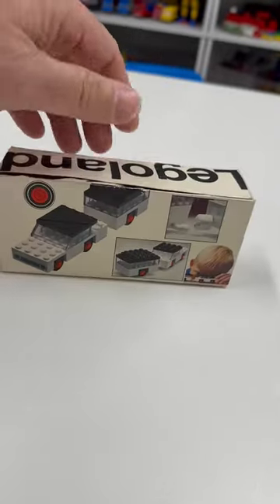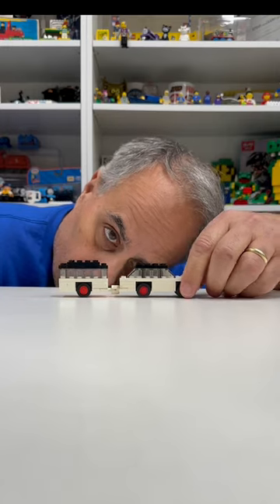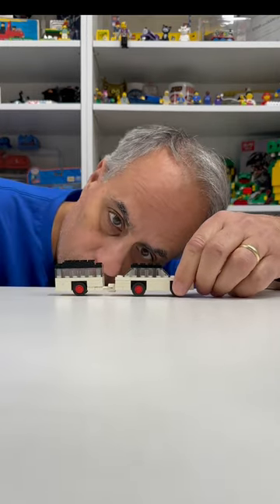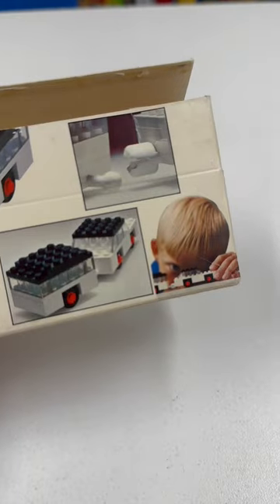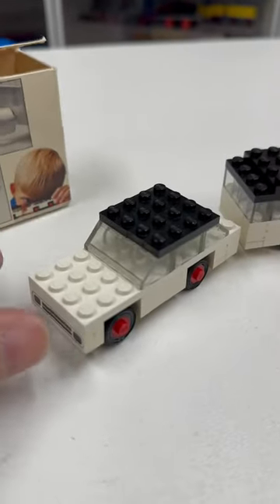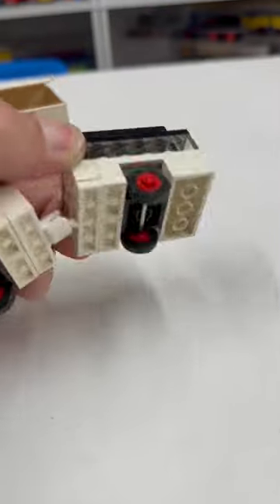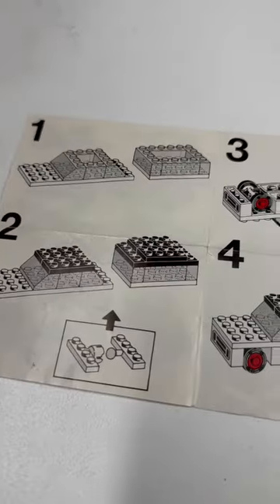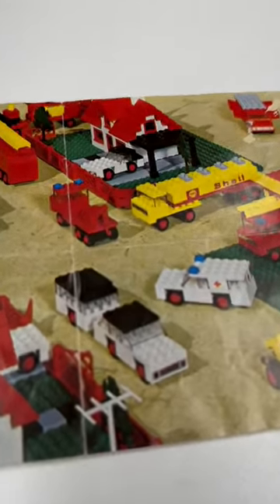Take a Look at vintage LEGO LEGOLand 623 White Car & Camper from 1970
VIntage LEGO LEGOLand set 623 White Car and Camper from 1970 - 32 pieces

📭 Mail to:
BrickTsar
66 Fire Tower Rd NW #  264